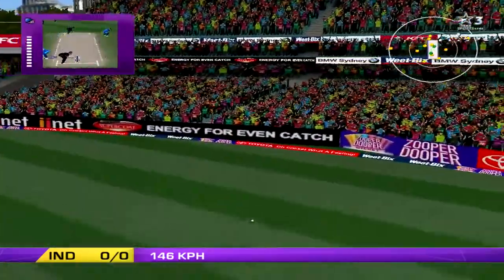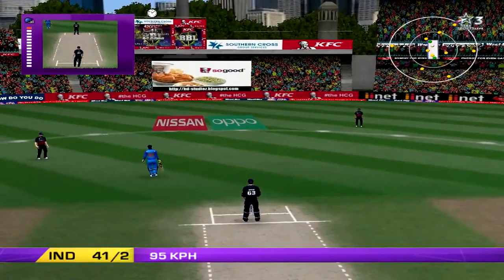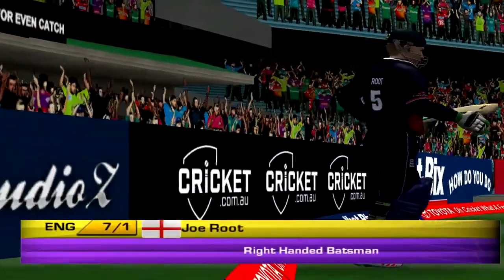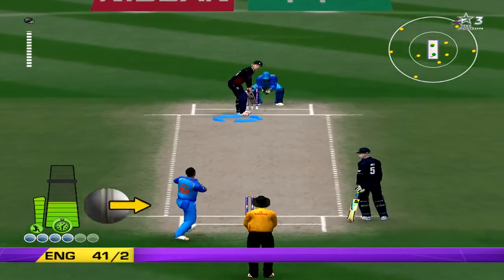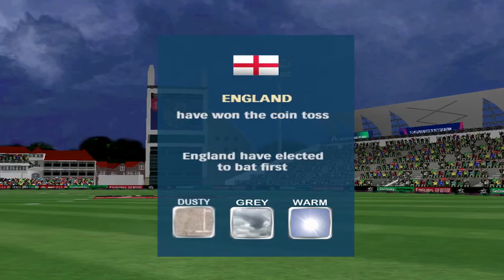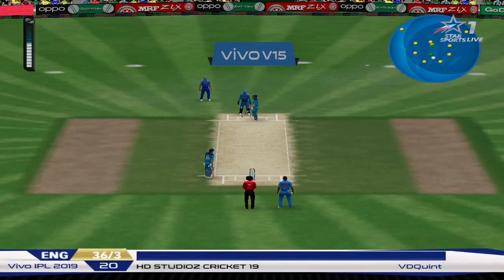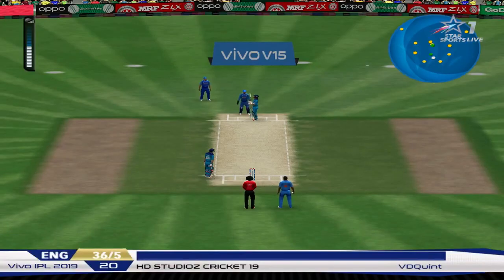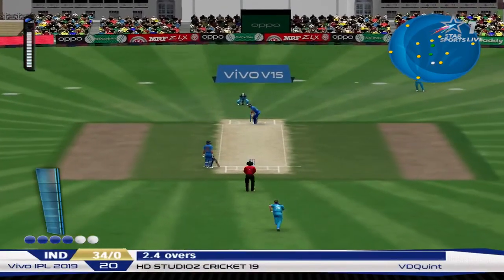India Vs Eng T20 Full Series - HD Studioz Cricket 19 Gameplay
Complete 2 match series.

Gameplay played in EA sports HD studioz Cricket 19.
Hardness Level - 3

Regular new updated videos, more cricket videos on the way. Finding New Rosters, adding new Players and New teams to Rosters. Making sure to give you more matches of every possible team viewers ever dream of to see in real. In reality it is very much impossible but here everything is possible with cricket 19 games.

Improvements you will see in future videos -
1. HD Video quality with no glitches will be provided in every video.
2. Dream teams with old and new players will be seen in future gameplay videos.
3. Big ant studios Cricket 19 will be used to create more realistic matches as soon as online store starts deliver goods as i am missing a Game controller.